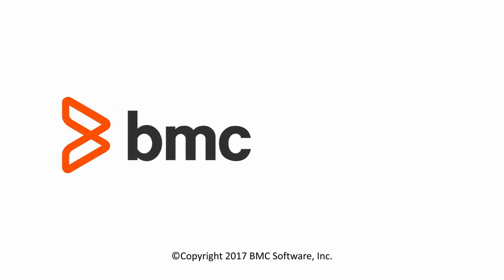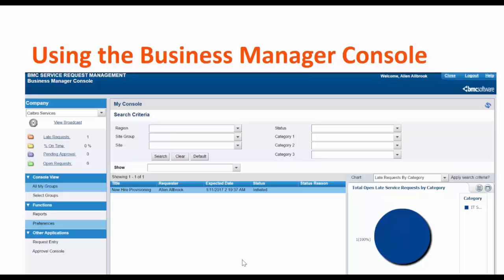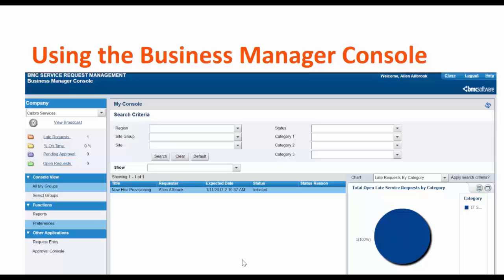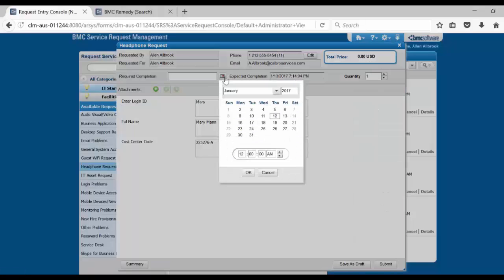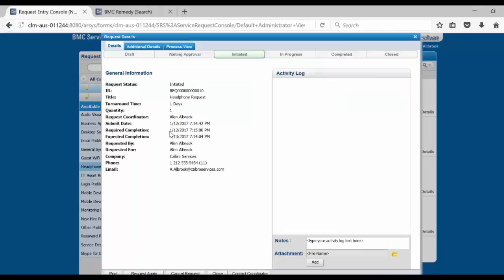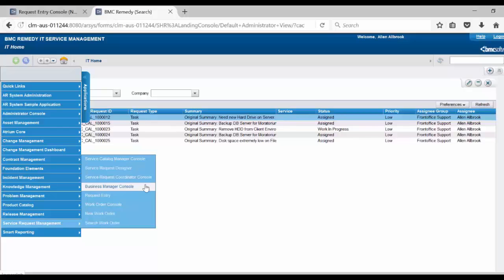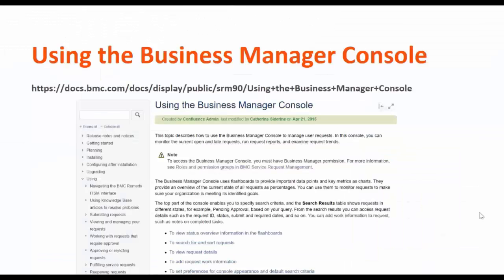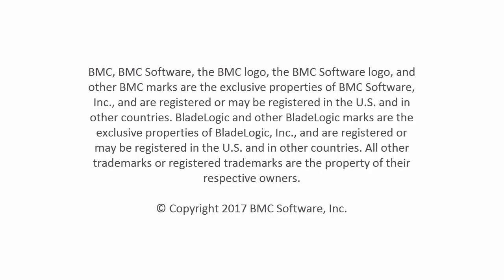BMC Service Request Management 9.1 - Viewing late requests using the Business Manager console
This video describes how you can view late requests using the Business Manager console. For more information on this topic, see the BMC Online Documentation Portal